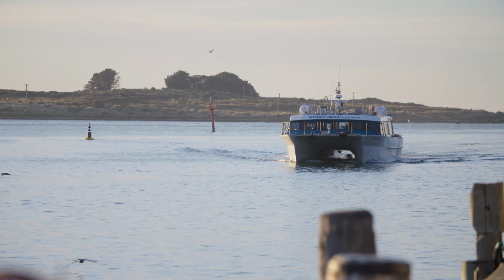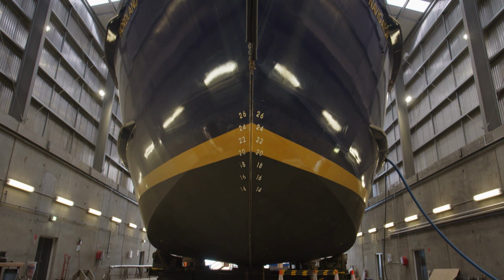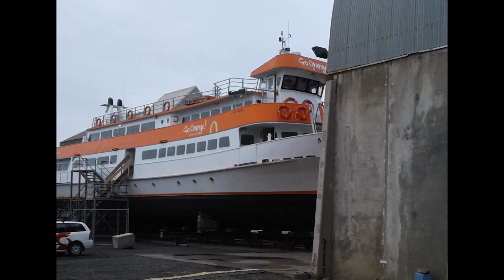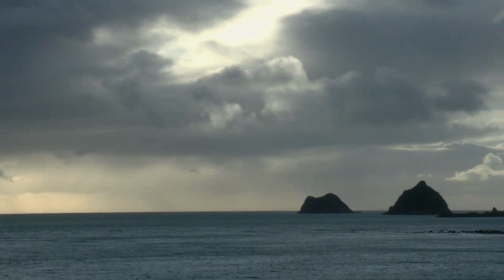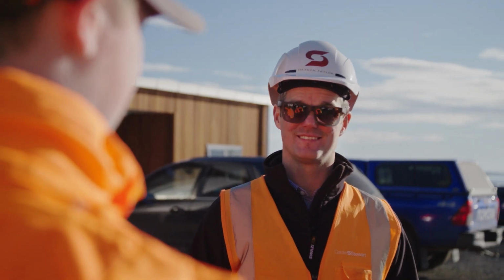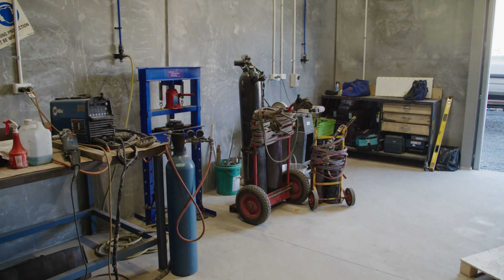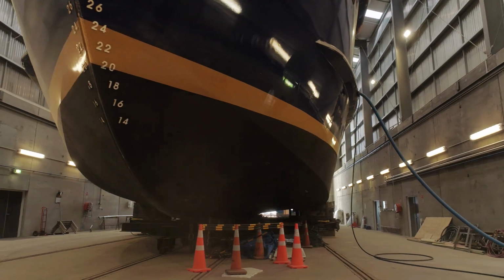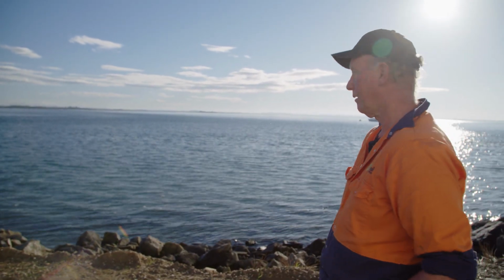Calder Stewart - Real Journeys' Boat Shed, Bluff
For over 50 years, Real Journeys have made it their mission to showcase some of New Zealand's finest scenery; ferrying locals, tourists and conservationists across our lakes, straits and sounds from Queenstown to Stewart Island.

As the demand to see the South Island's breathtaking landscapes has increased, so has the offering of Real Journeys. Having recently acquired a new boat to make trips to Stewart Island, it became clear that constructing a new boat shed in Bluff was necessary to not only service their fleet, but allow them to attract contract storage and maintenance business from private owners and other operators.